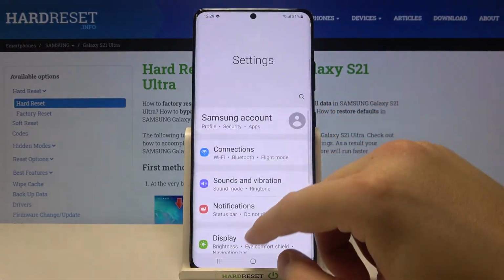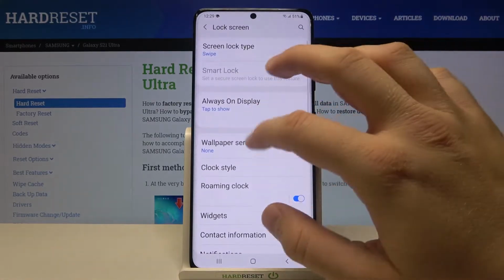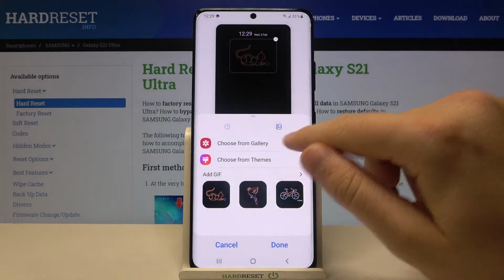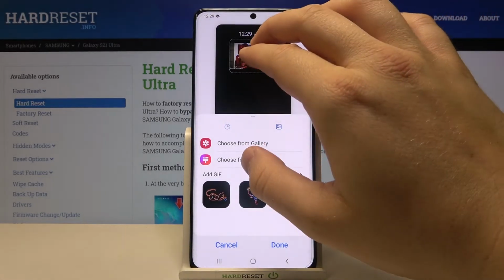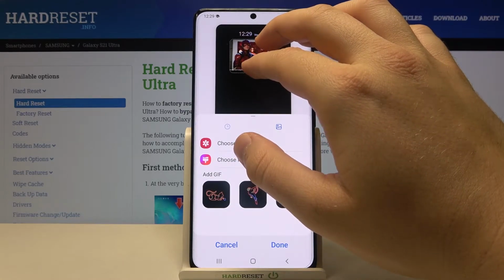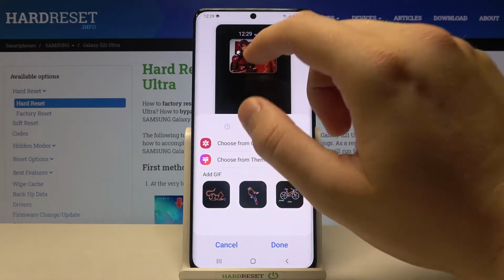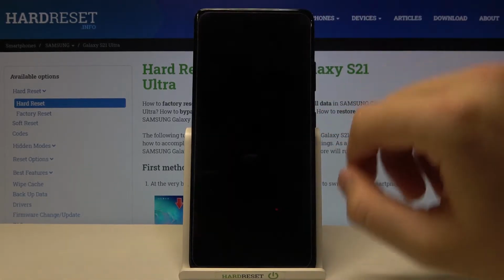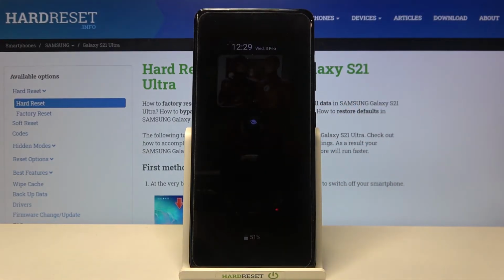How to Set Photo as Always on Display Theme on Samsung Galaxy S21 Ultra?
If you are looking for more info about Samsung Galaxy S21 Ultra check our Always on Display is a function that displays information on the lock screen, such as: time, date, notifications and graphics. In this video, we show you how to set your photo or picture as a theme.

How to Adjust Photo as Always on Display Theme on Samsung Galaxy S21 Ultra? How to Link Photo as Always on Display Theme on Samsung Galaxy S21 Ultra? How to Change Always on Display Theme? How to Set Up AOD Theme?